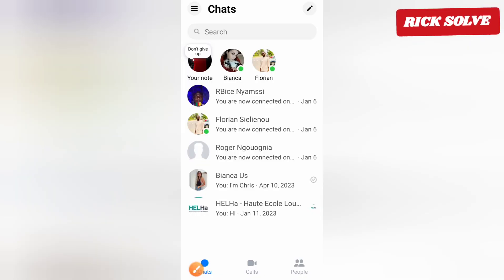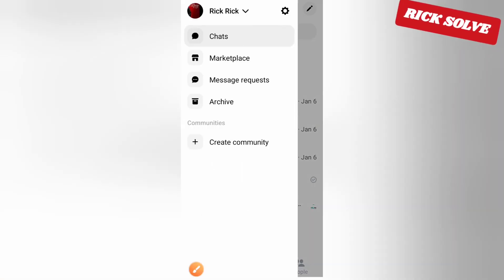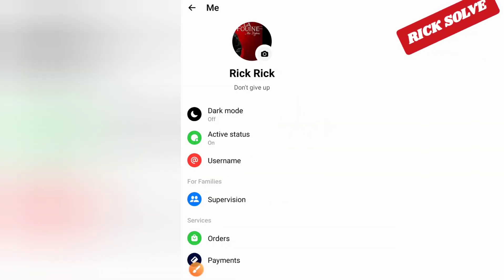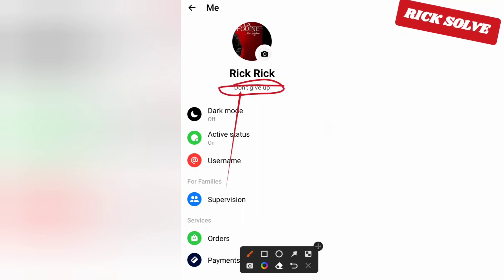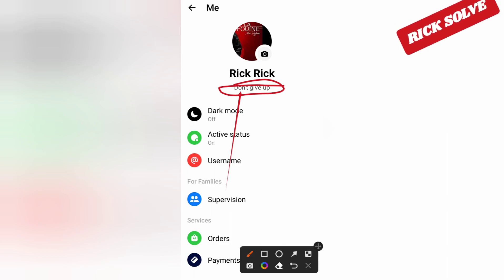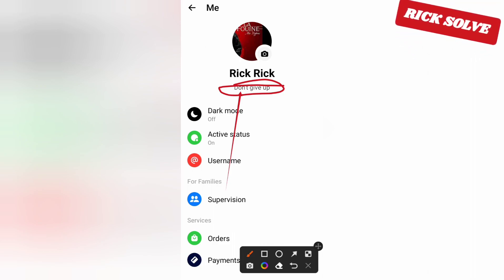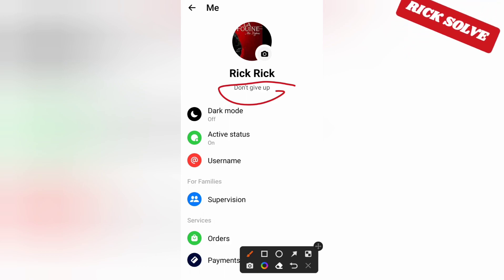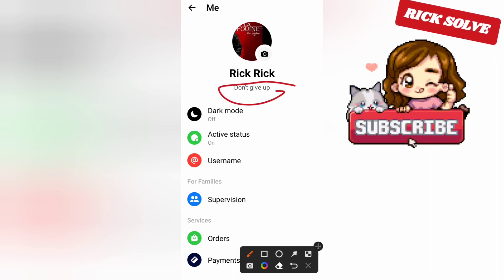How to Get Notes in Messenger